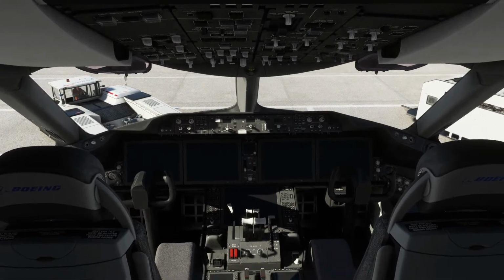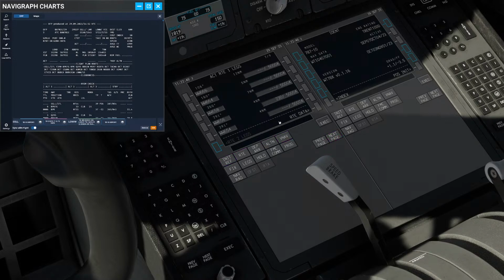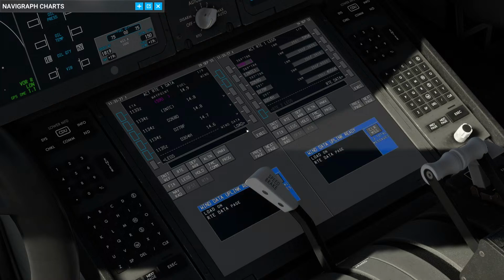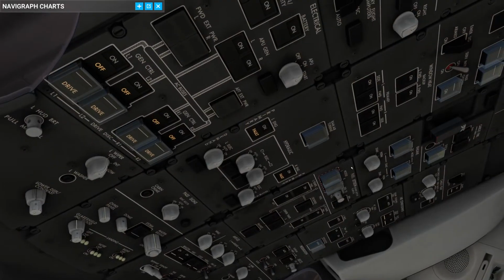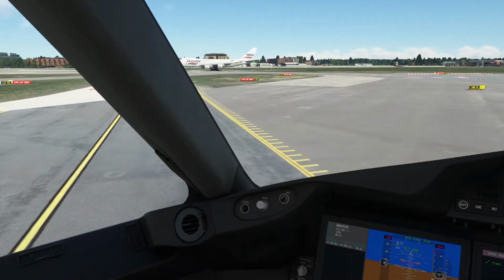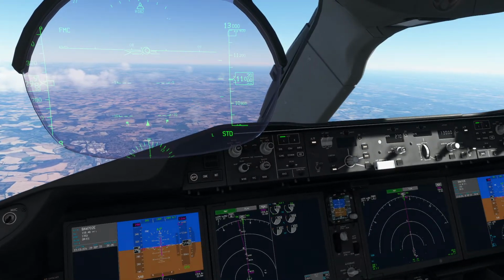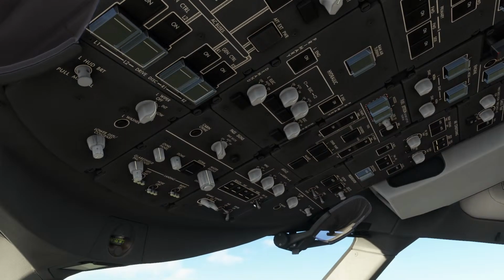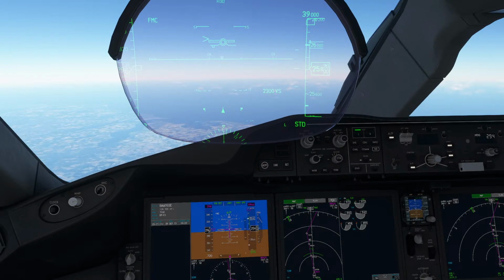SU13 B787 FIRST FLIGHT - How's the NEW UPDATE? | Real Airline Pilot